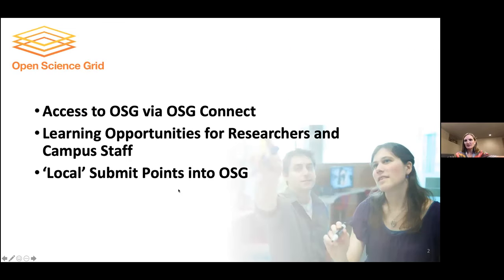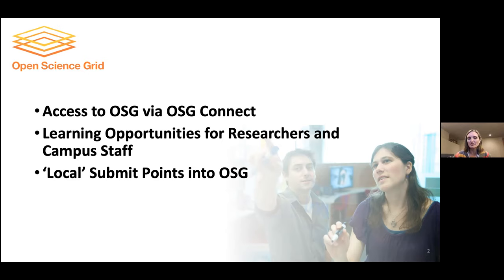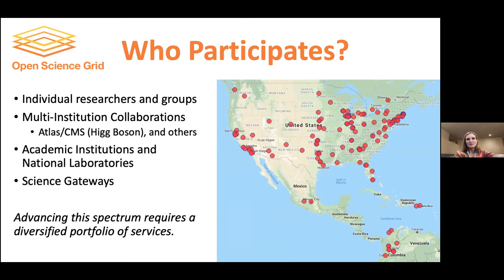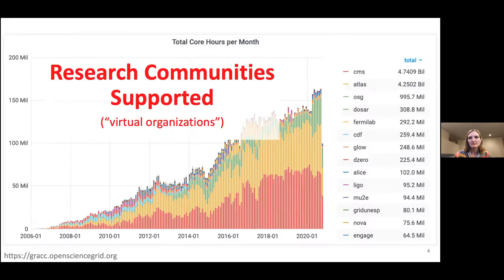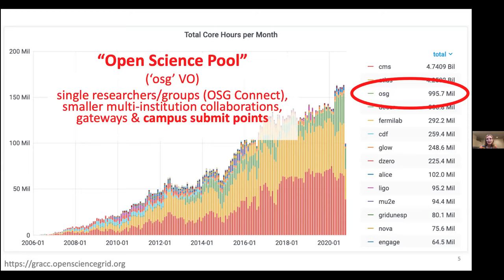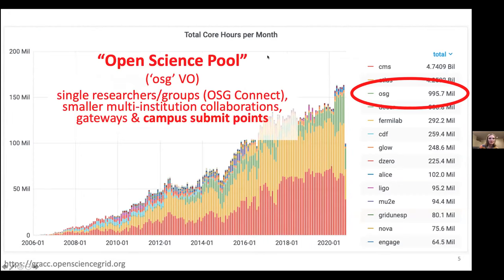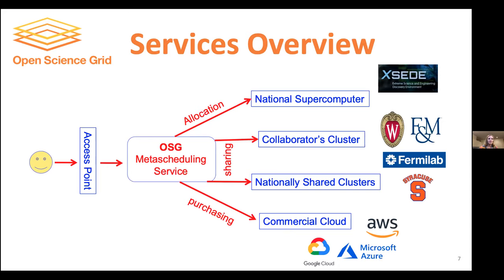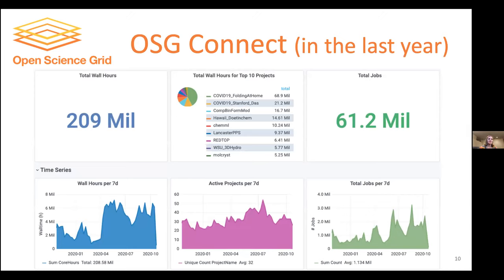OSG Entry Points and dHTC Facilitation (2020 OSG Campus Workshop)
Learn how to bring the power of dHTC and the Open Science Grid (OSG) to the fingertips of your researchers, whether by pointing them to OSG Connect or learning dHTC Facilitation from OSG staff, in preparation for establishing local campus submission point into OSG. Presented as part of the Fall 2020 OSG Campus Workshop "Supporting Campus Researchers with dHTC and the Open Science Grid". Slide decks available from the workshop timetable